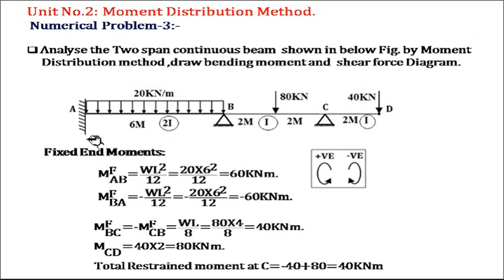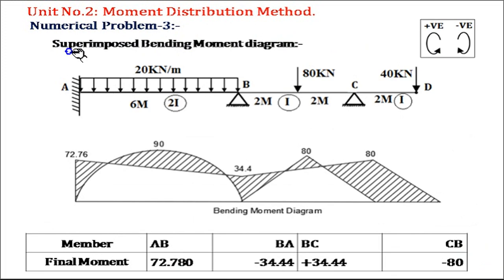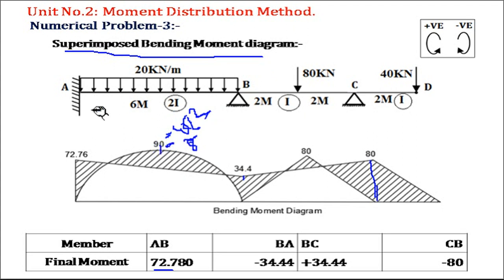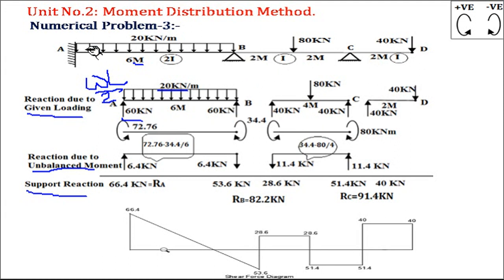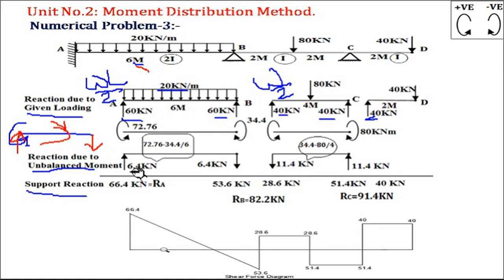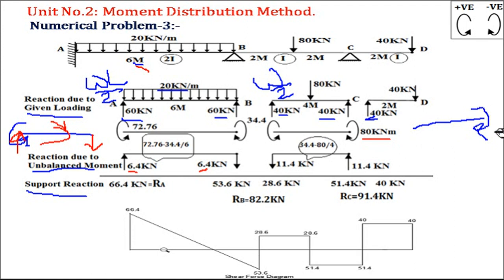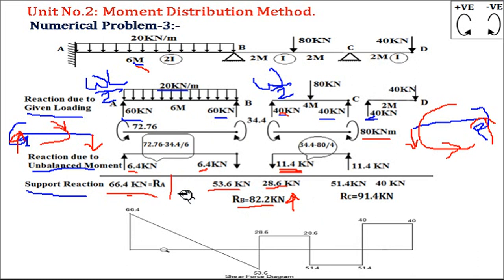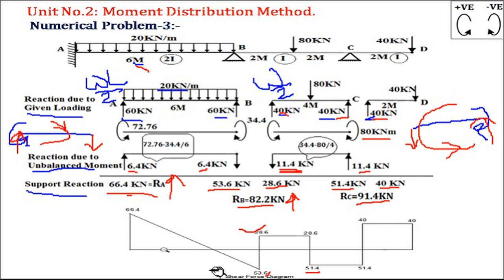Numerical Third on Analysis of Continuous Beam by Moment Distribution Method(Part-II Video)